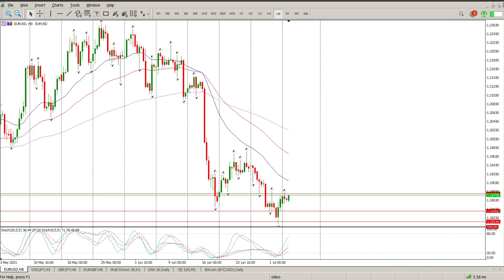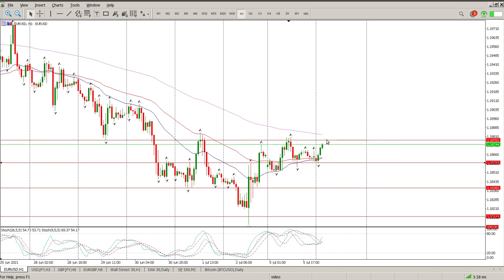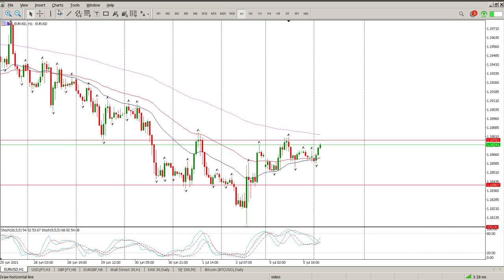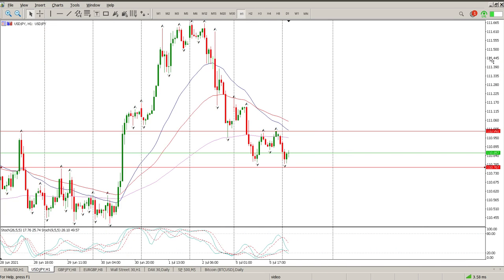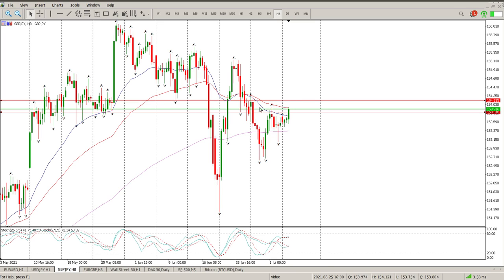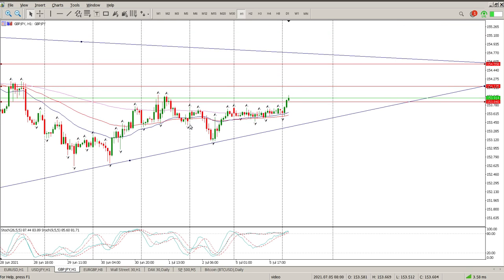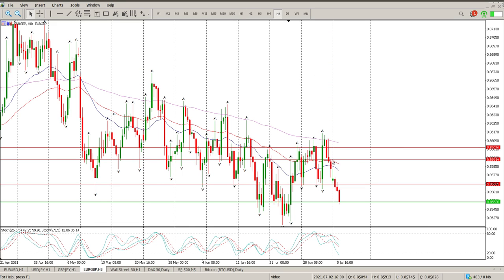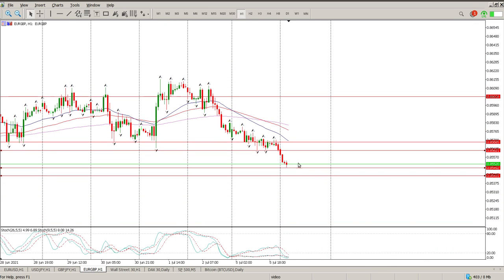Eur/Usd Forex Today 6 July 2021 Technical Analysis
Daily Technical Analysis of Forex Today 6 July 2021